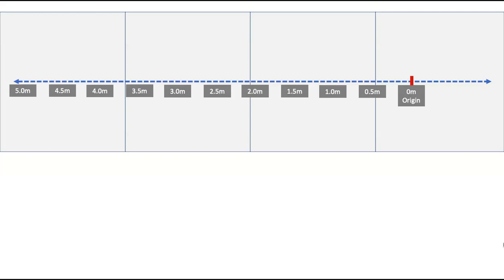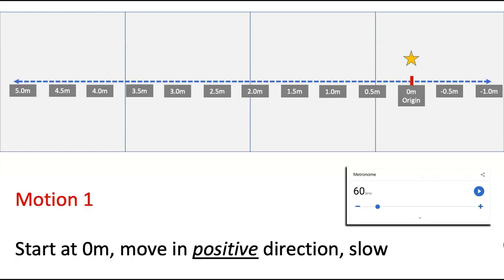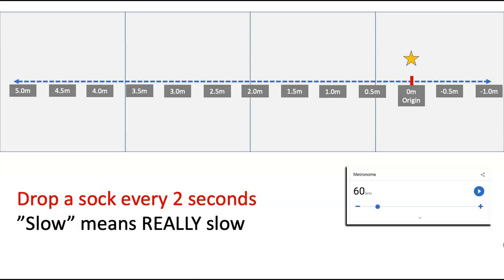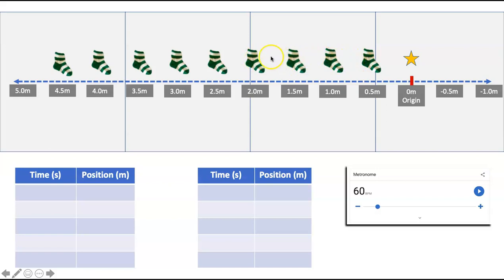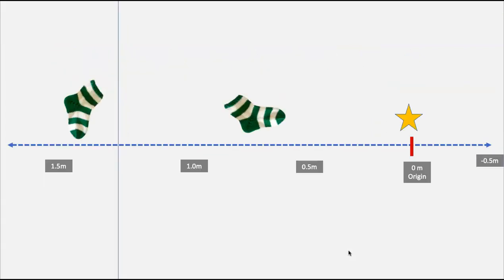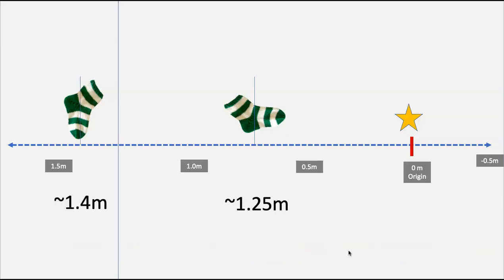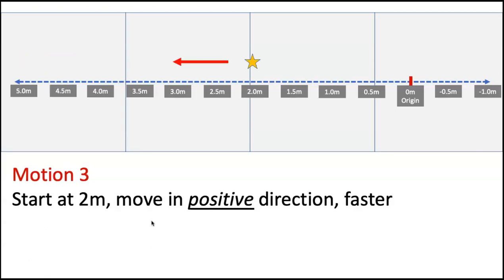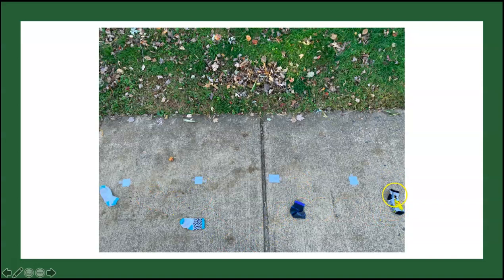Sock Lab Overview_Animated PowerPoint